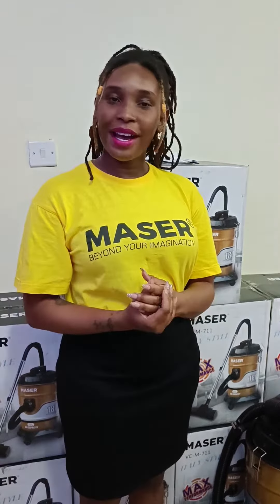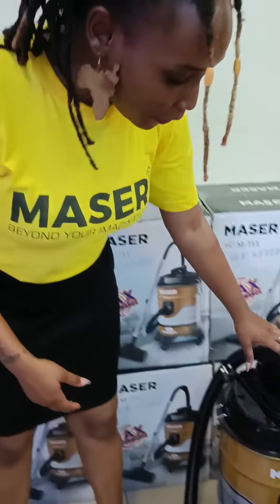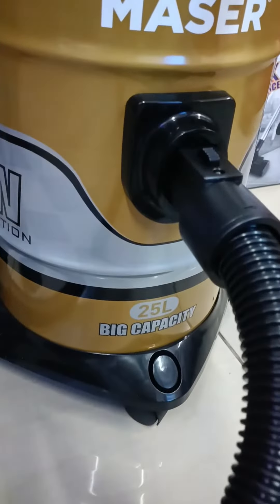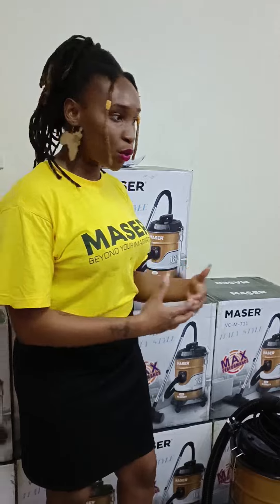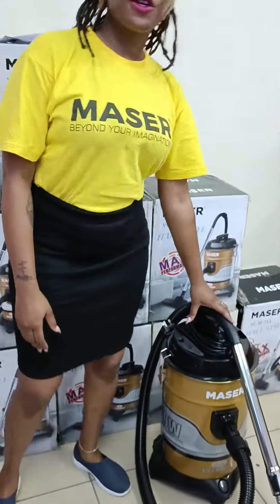Vacuum Cleaner Video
𝐆𝐮𝐥𝐟'𝐬 𝐥𝐞𝐚𝐝𝐢𝐧𝐠 𝐂𝐨𝐧𝐬𝐮𝐦𝐞𝐫 𝐓𝐞𝐜𝐡𝐧𝐨𝐥𝐨𝐠𝐲 𝐁𝐫𝐚𝐧𝐝 𝐌𝐚𝐬𝐞𝐫 𝐨𝐟𝐟𝐞𝐫𝐬 𝐋𝐞𝐝 𝐓𝐕 , 𝐇𝐨𝐦𝐞 𝐀𝐮𝐝𝐢𝐨, 𝐇𝐨𝐦𝐞 𝐀𝐩𝐩𝐥𝐢𝐚𝐧𝐜𝐞 𝐚𝐧𝐝 𝐭𝐞𝐜𝐡𝐧𝐨𝐥𝐨𝐠𝐲 𝐒𝐨𝐥𝐮𝐭𝐢𝐨𝐧𝐬.
𝐓𝐡𝐞 𝐟𝐮𝐭𝐮𝐫𝐞 𝐢𝐬 𝐰𝐡𝐚𝐭 𝐰𝐞 𝐌𝐚𝐤𝐞 𝐢𝐭. 𝐌𝐚𝐬𝐞𝐫 𝐁𝐞𝐲𝐨𝐧𝐝 𝐲𝐨𝐮𝐫 𝐈𝐦𝐚𝐠𝐢𝐧𝐚𝐭𝐢𝐨𝐧.